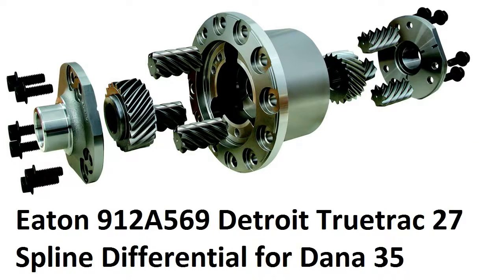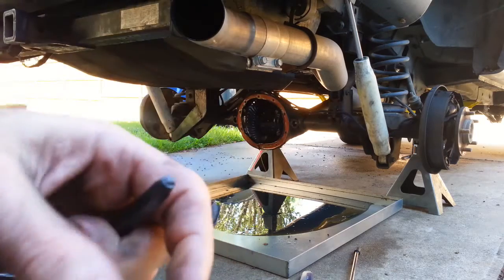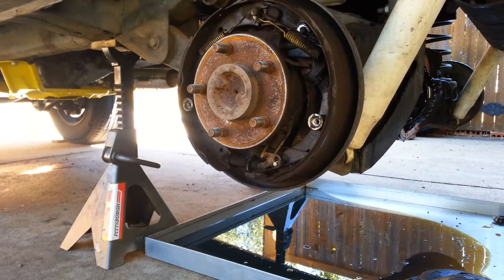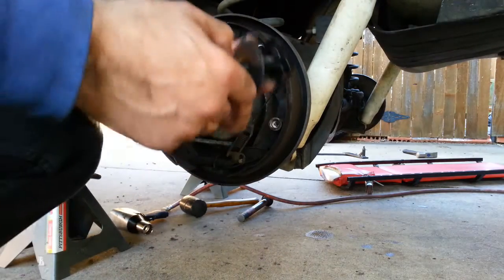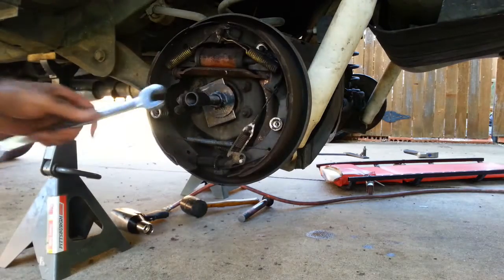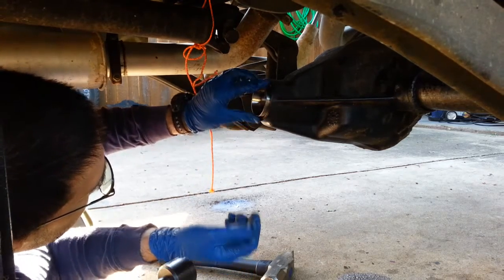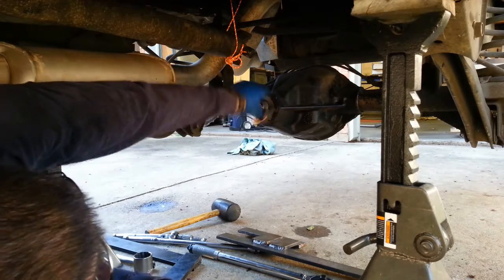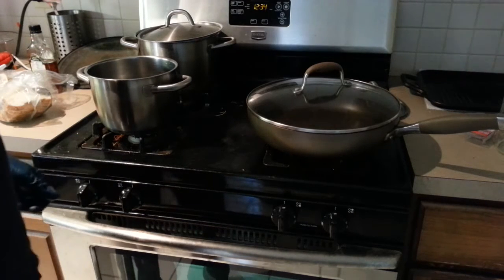Dana Axle Overhaul and Eaton Truetrac Install - Part 1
Complete overhaul of a Dana 35 axle including replacement of all bearings, gears, seals, axle shafts as well as install of Eaton Truetrac / Detroit Truetrac differential locker.